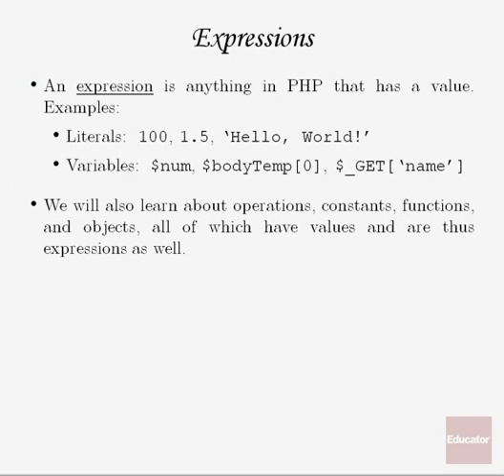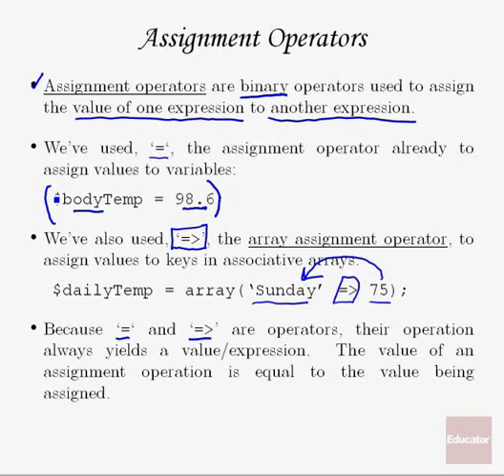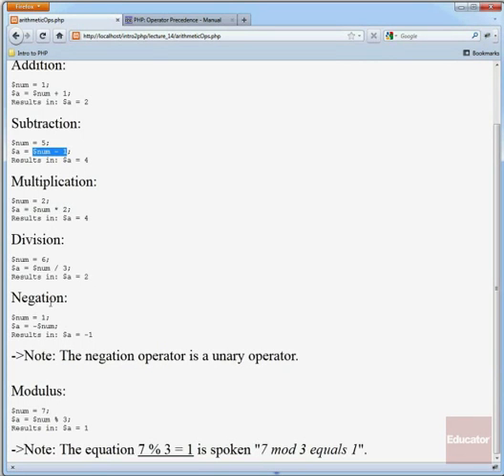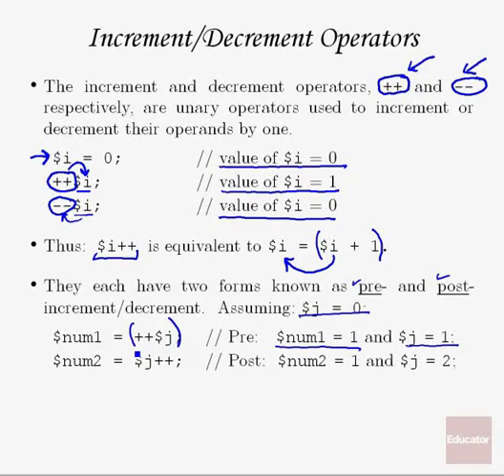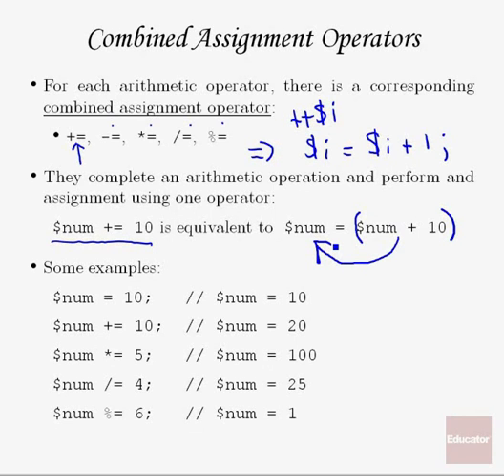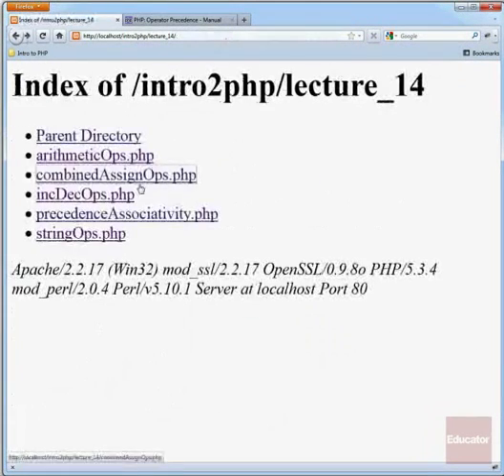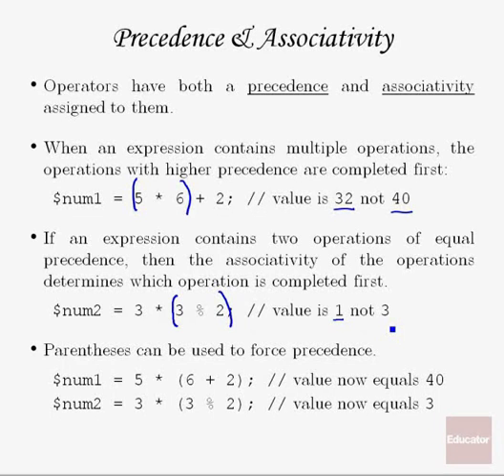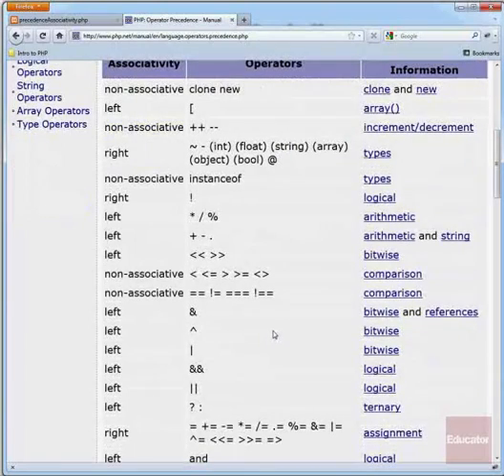14 Expression & Operators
This video describe the expression and operators with example.